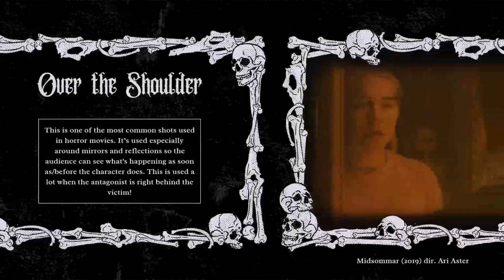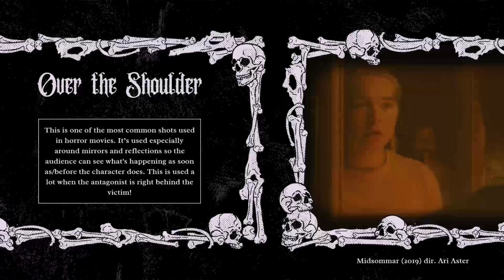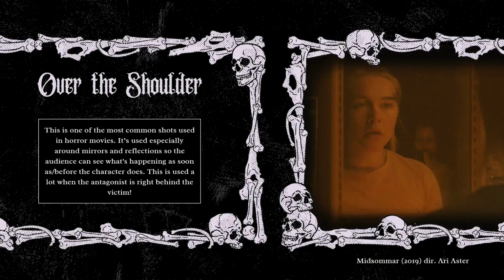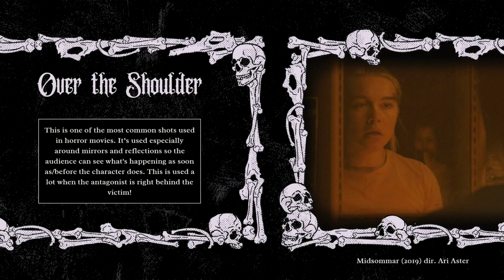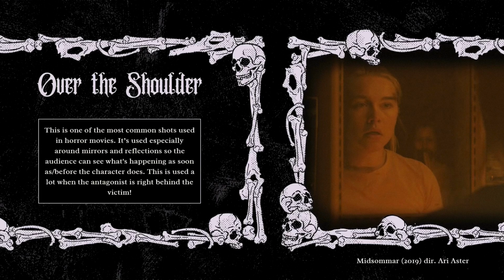Never be Surprised Again: Spotting Jumpscares in Movies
This is a special tutorial for the month of October, with Halloween just around the corner! Do you like scary movies? Do you wish you could figure out when the jumpscares are going to happen, or what might happen next before it actually happens? In this tutorial, you will learn how to do exactly that by watching for certain camera angles and shots that are commonly used within the horror genre.